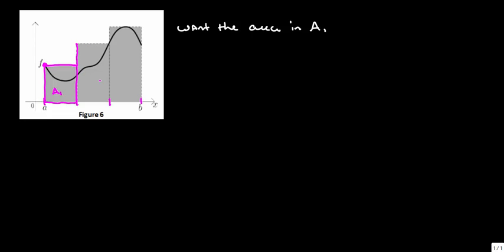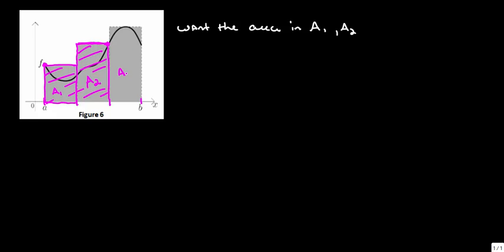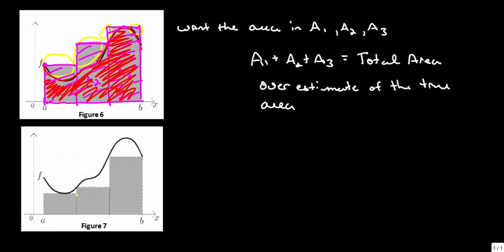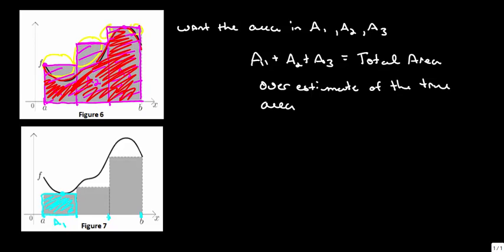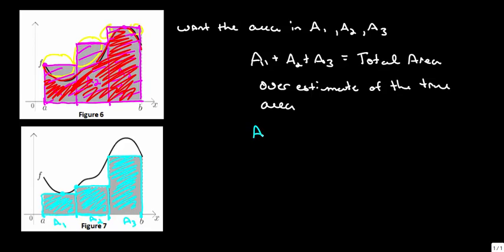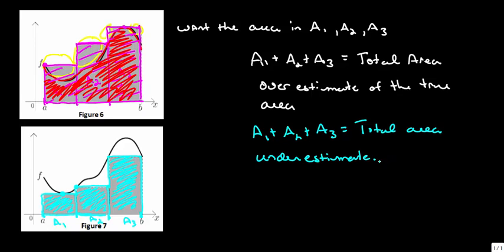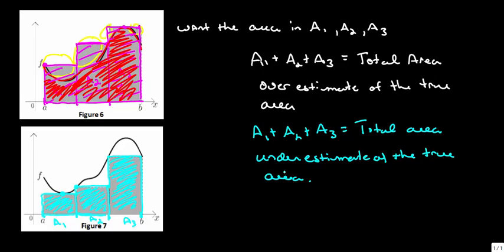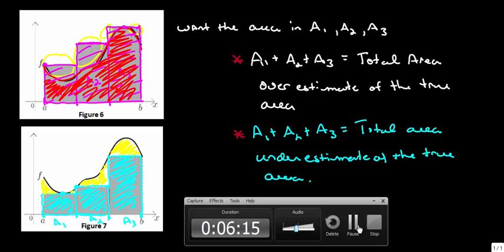Overestimating and Underestimating Area under the Curve 20121308